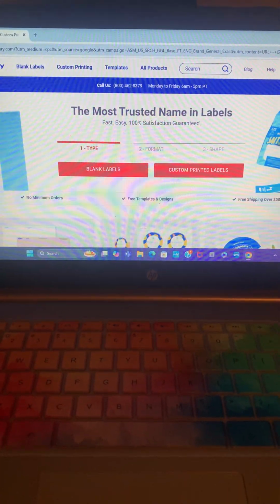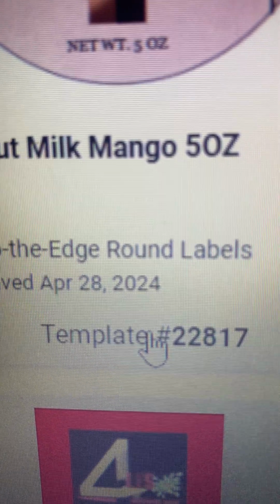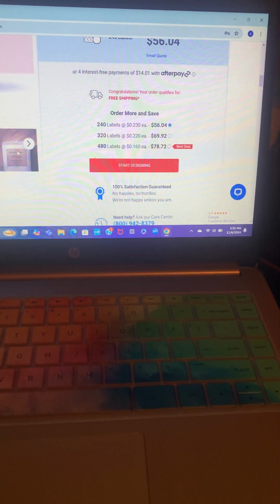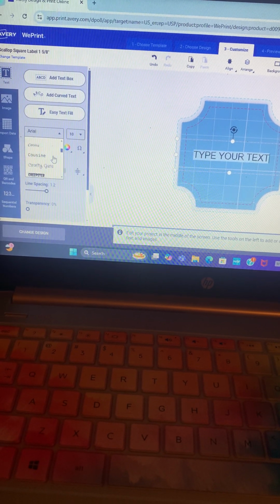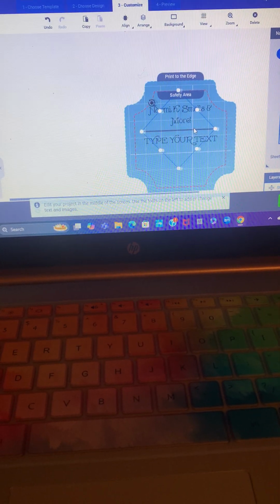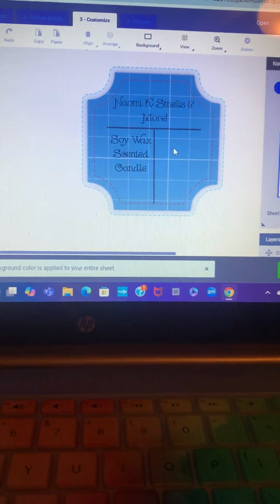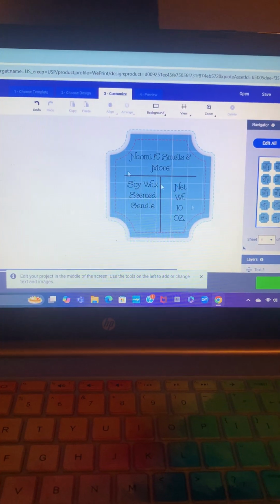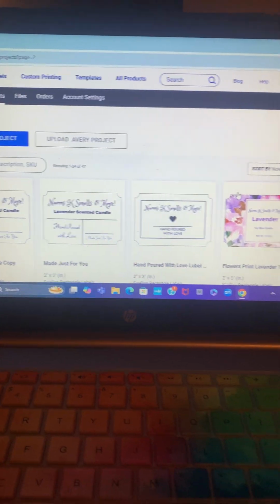How To Make Your Candle Labels, Business Cards, Post Cards, Etc.?! - DIY - Simple Instructions!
Simple instructions on how to DIY and design your own product labels, business cards, invitations, fliers and much more!!!